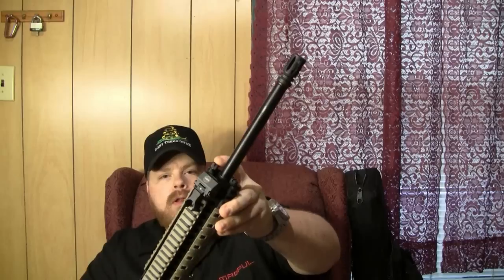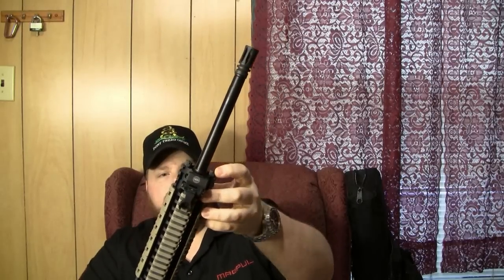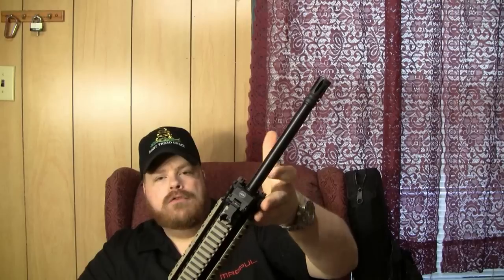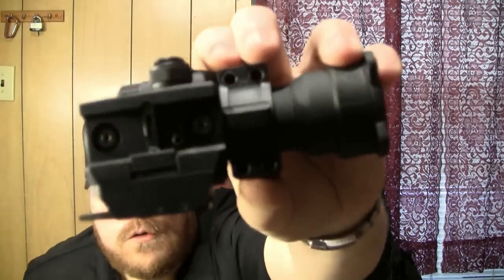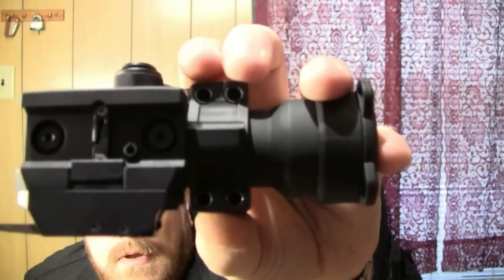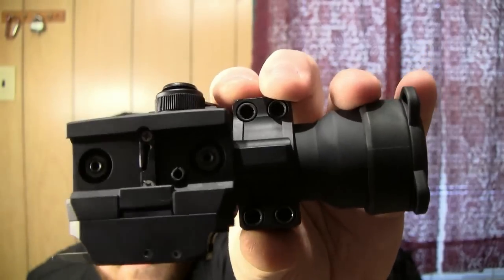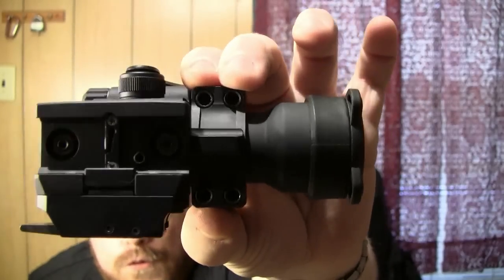If you own guns you should have this